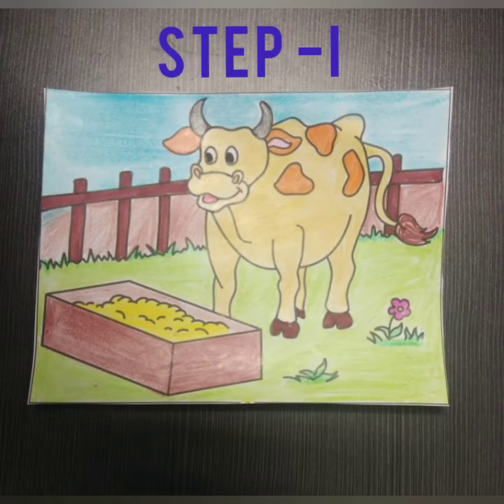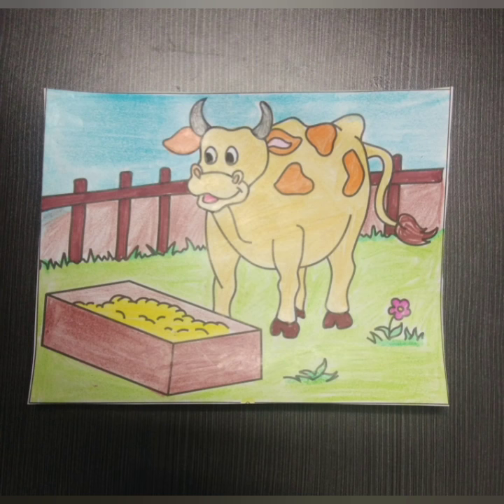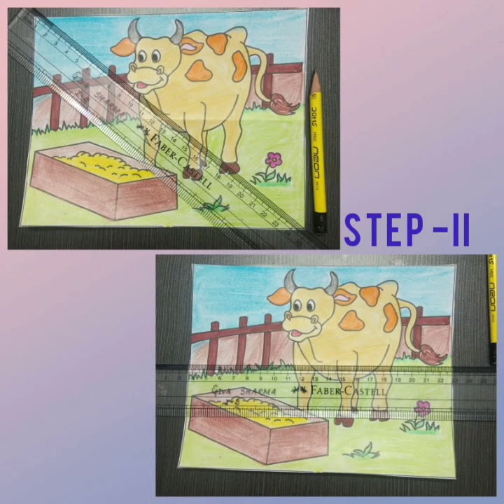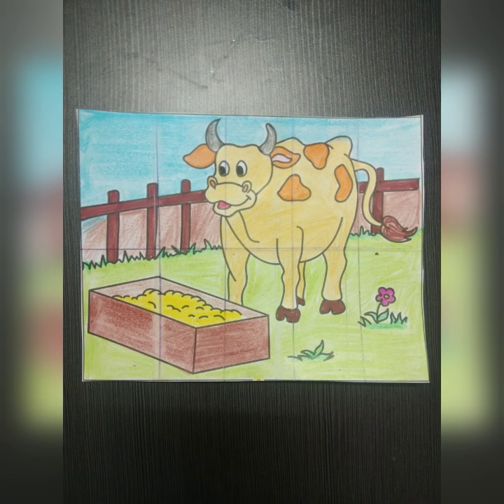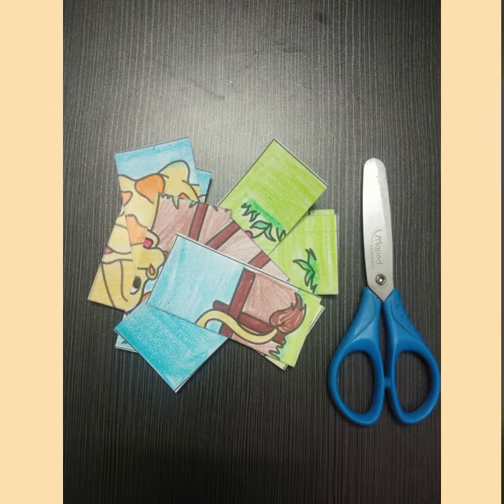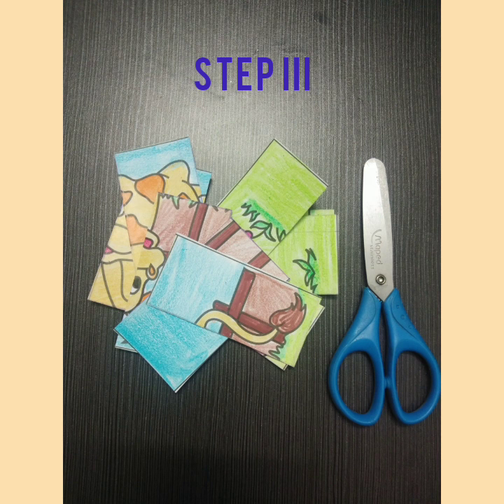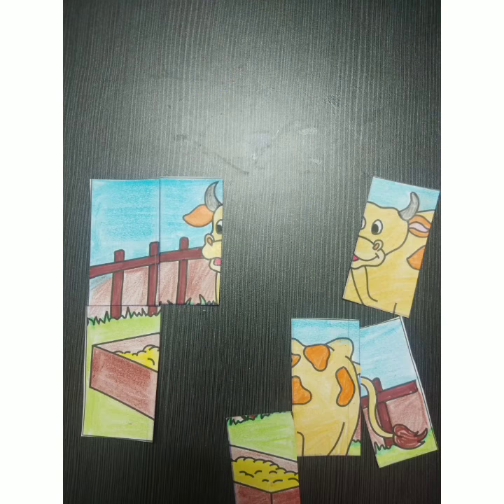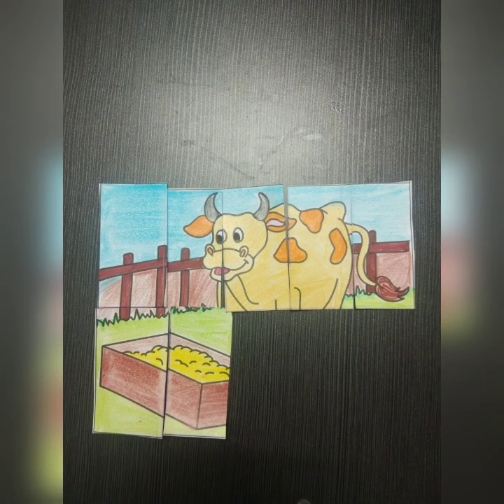How To Make 10 Piece Puzzle